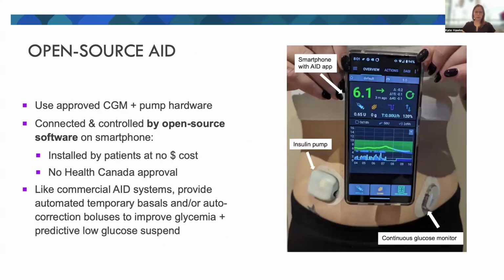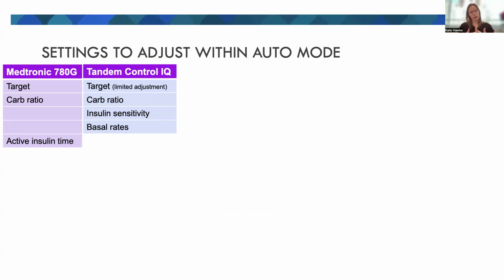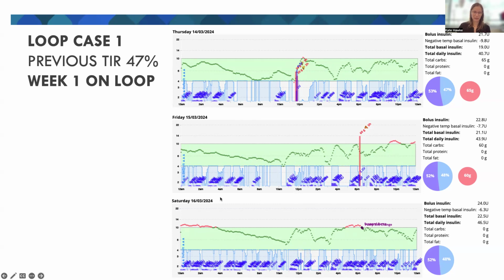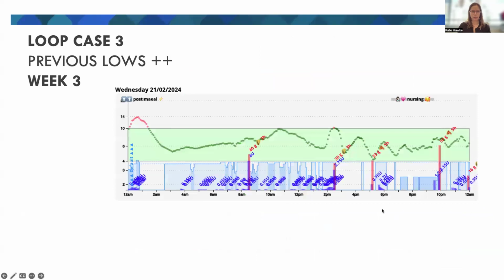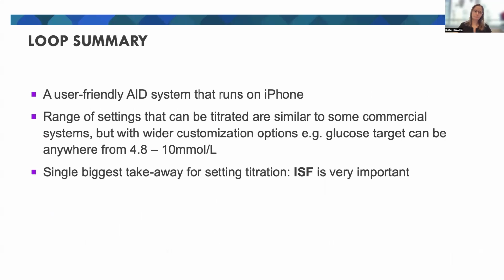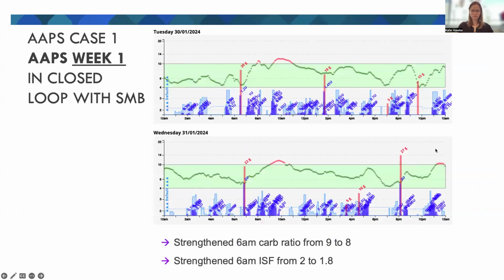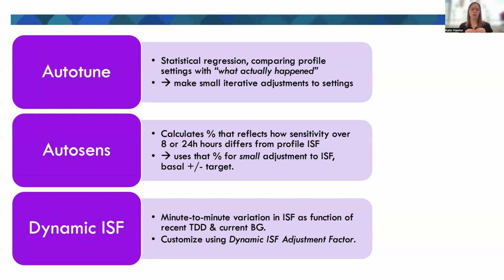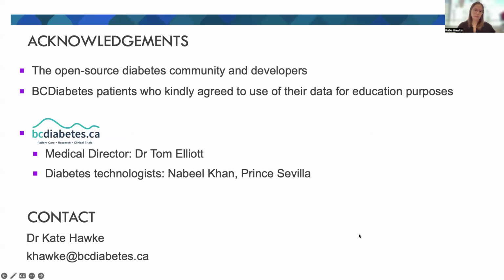open-source AID for endocrinologists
Dr. Kate Hawke, BCDiabetes visiting Diabetes Technology Fellow in 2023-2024, presents a simple approach for endocrinologists working for the first time with DIY-AID.  ~